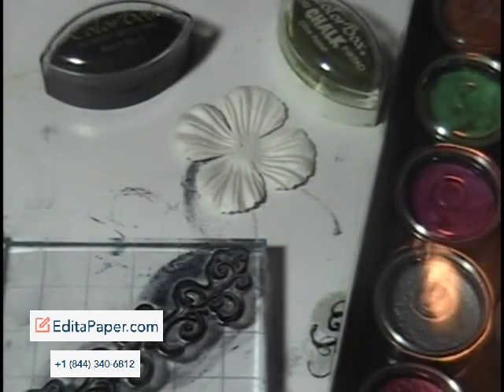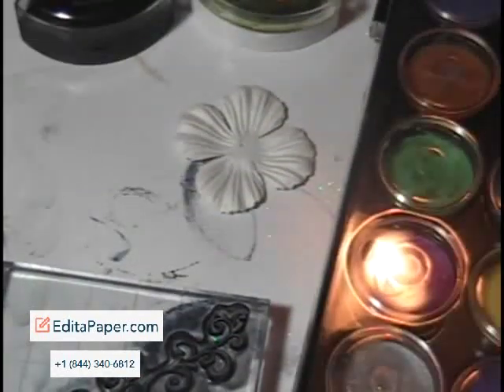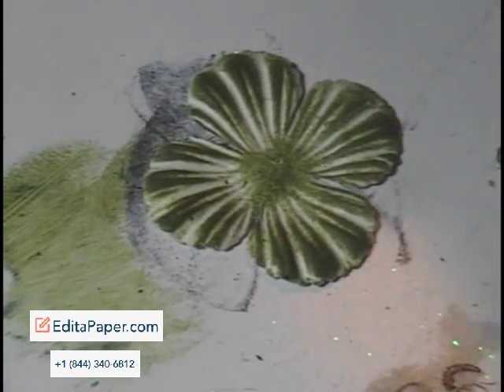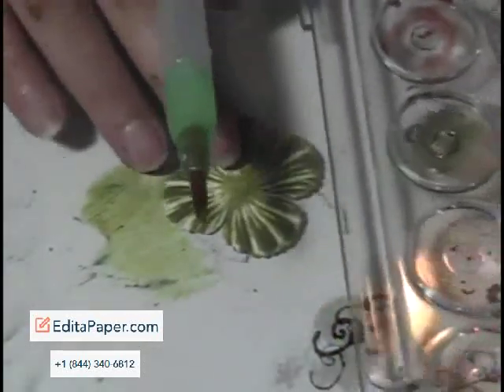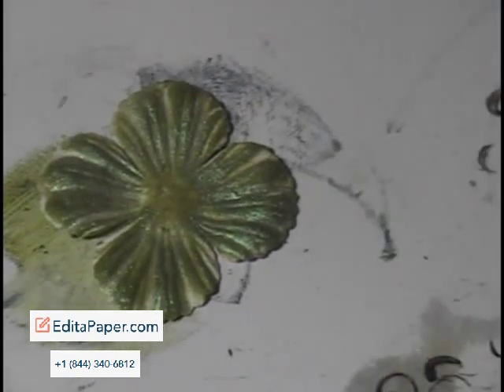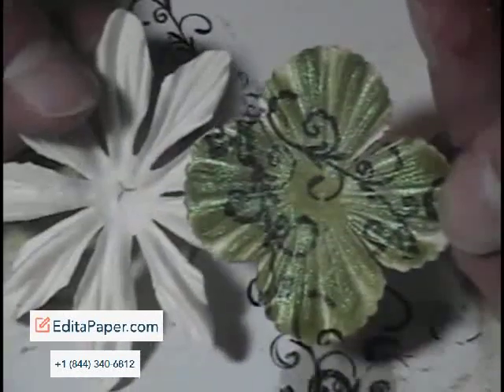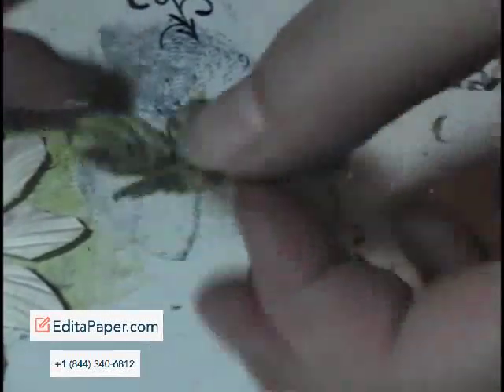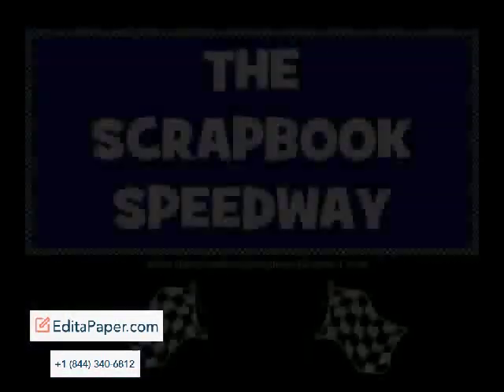COLOR YOUR WHITE PAPER FLOWERS